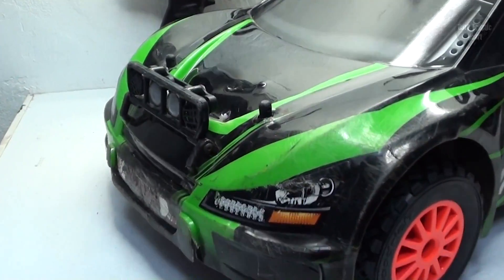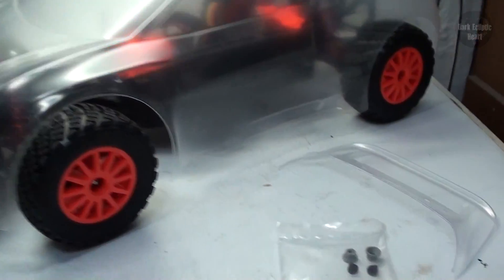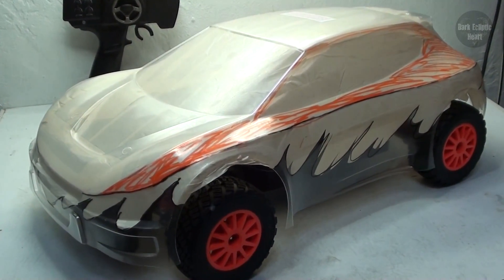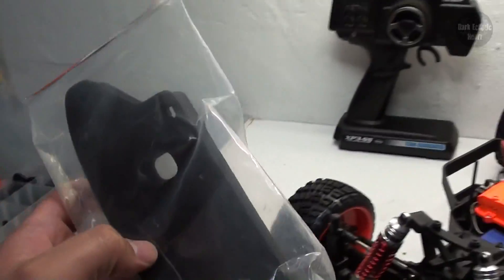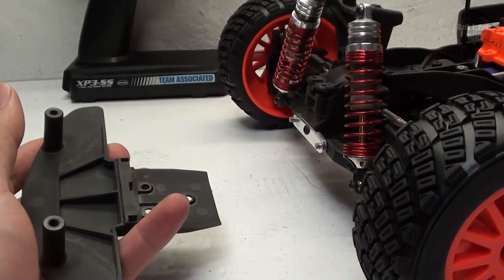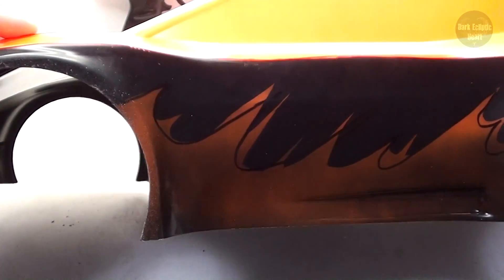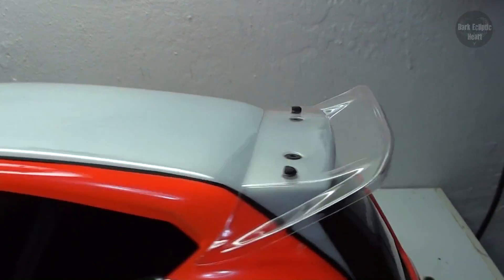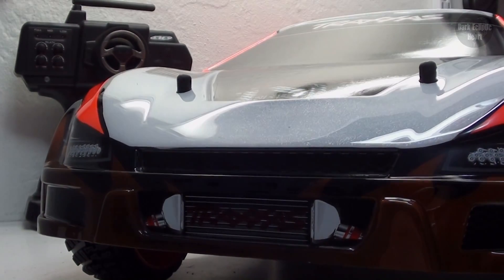Kojot - Traxxas Rally - Level 3 Upgrade - Traxxas Rally Body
Upgrades & Cost : Traxxas 1/10 Clear Rally Body TRA#7411 (donated), Traxxas Front Foam Bumper TRA#7436 (donated)

Total Cost Of Upgrades So Far : $0.00